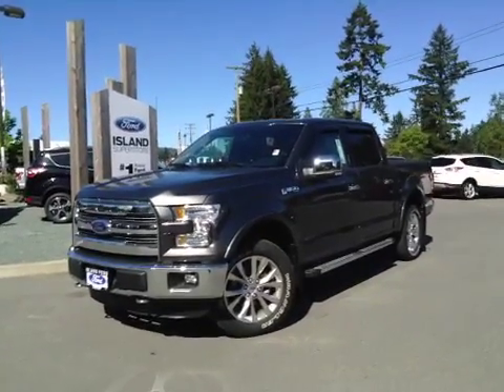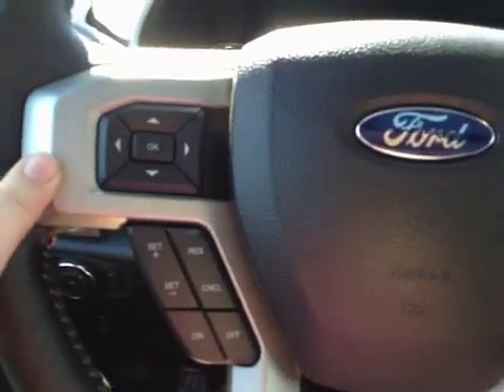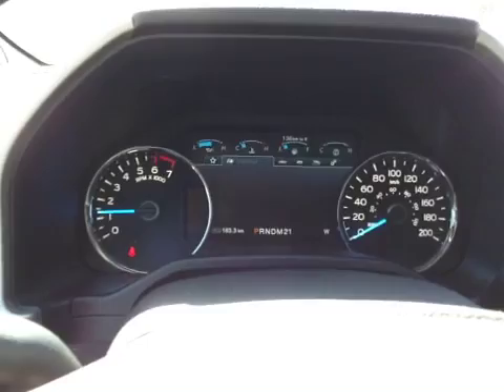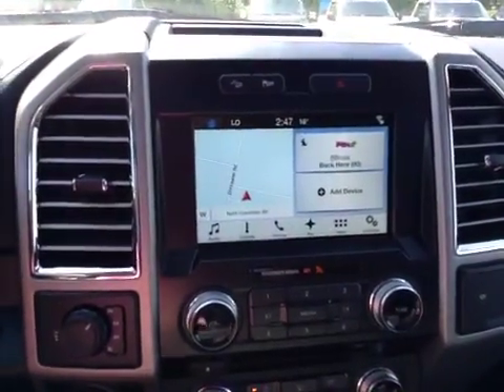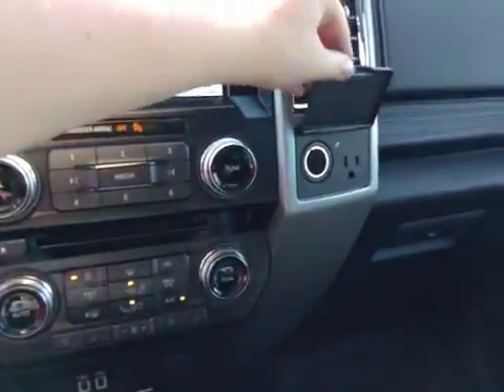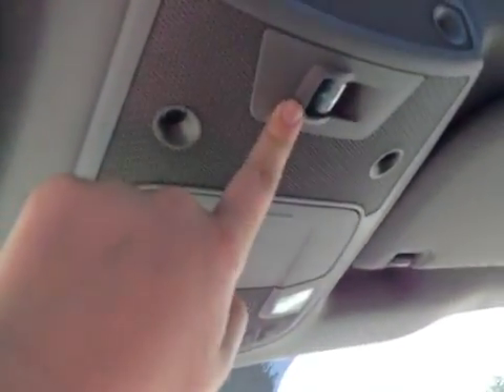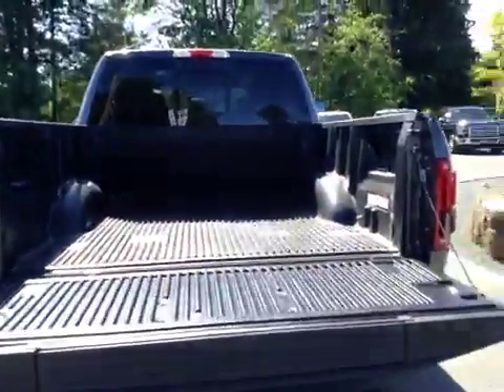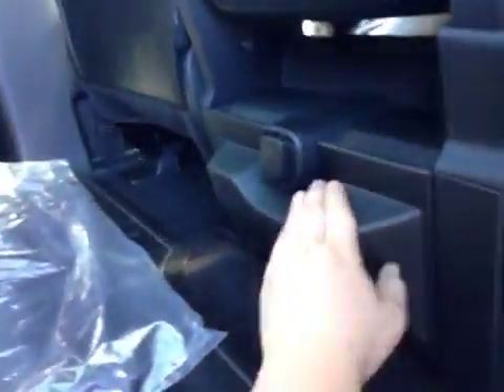2016 Ford F-150 Lariat FX4 Supercrew 4X4 Review | Island Ford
This is a 2016 Ford F-150 with 6-Speed A/T transmission Magnetic Metallic color and Black interior color.  This video is recorded and uploaded by cDemo Mobile Inspector